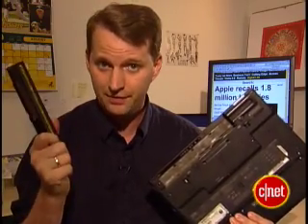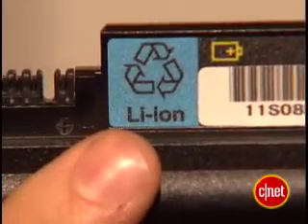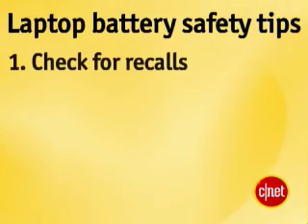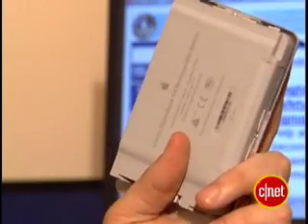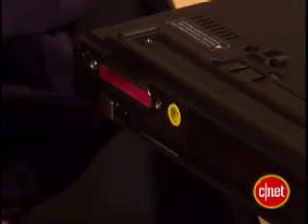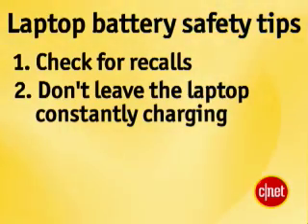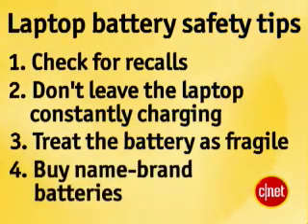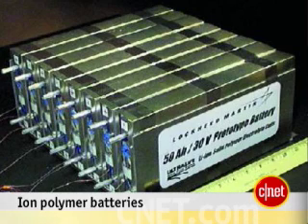Laptop Battery Safety Tips